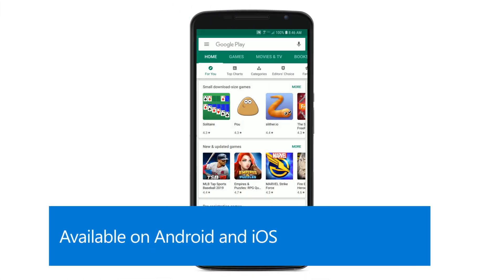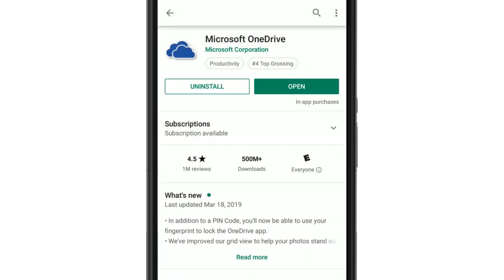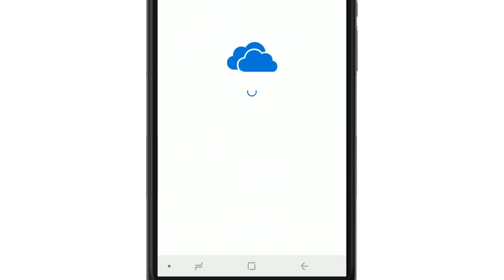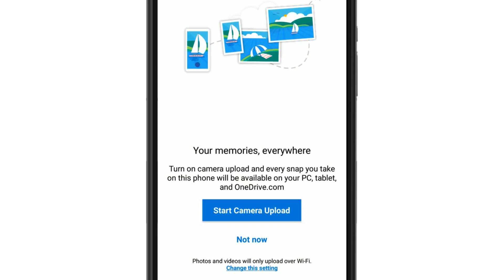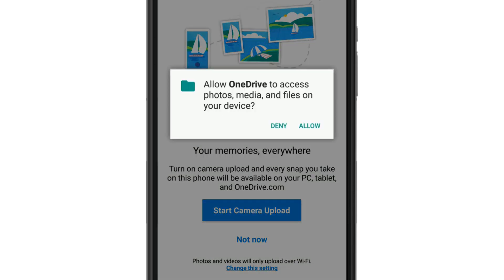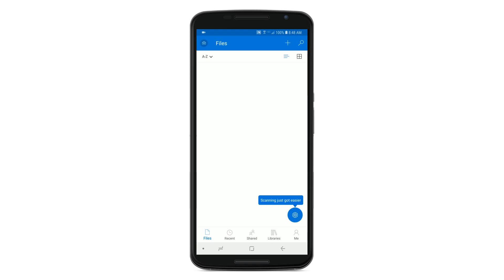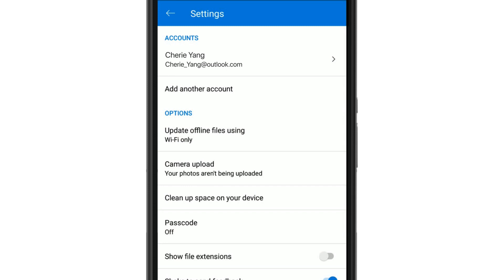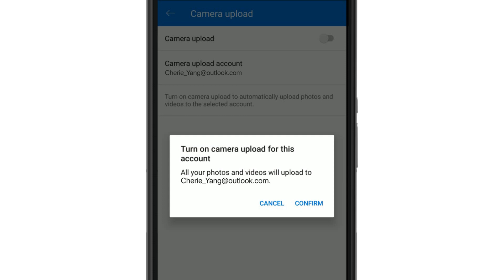Keep your photos safe in the cloud with OneDrive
Images and videos can quickly fill up your phone's memory. With OneDrive, you can store thousands of images for free.